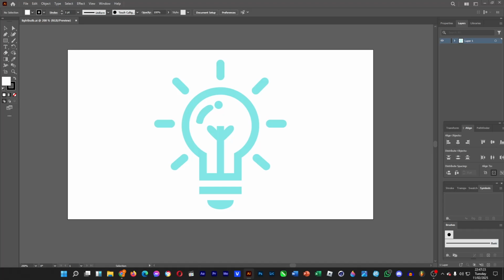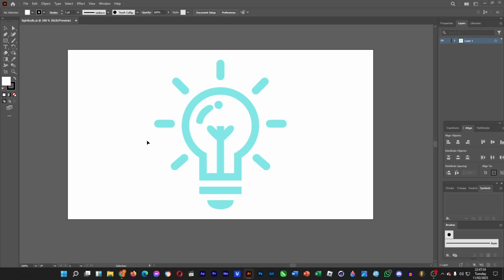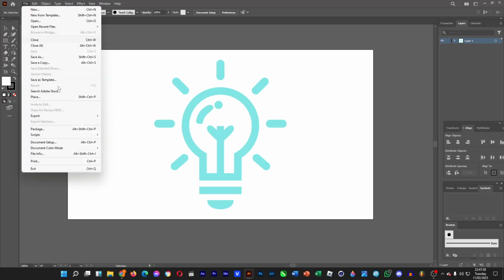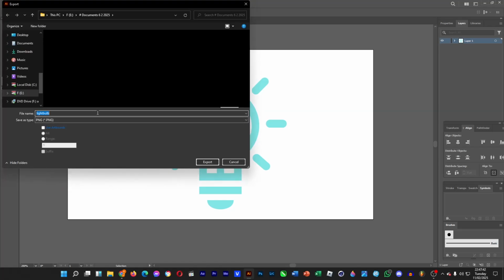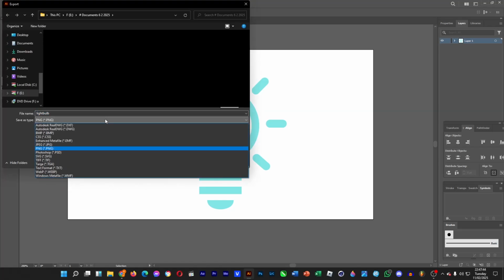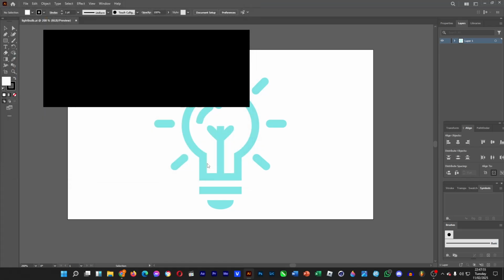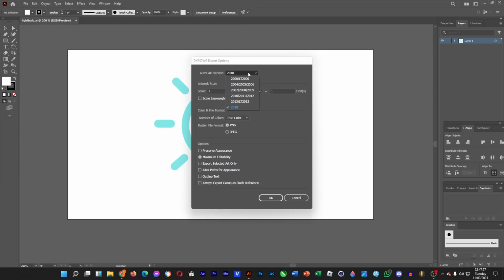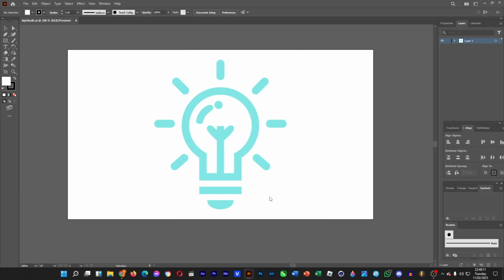💲 SIMPLE: How to Convert AI to AutoCAD DWG using adobe Illustrator | Tutorial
Turn an Adobe Illustrator file into an AutoCAD DWG file quickly. We will show you how it works.